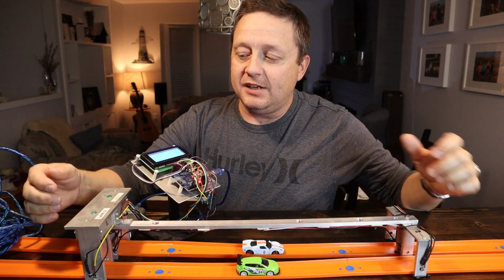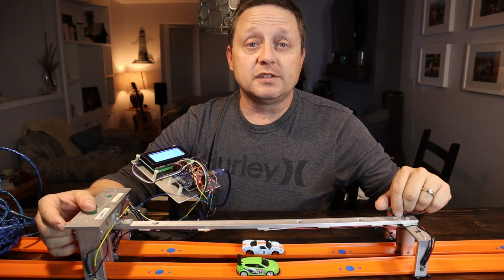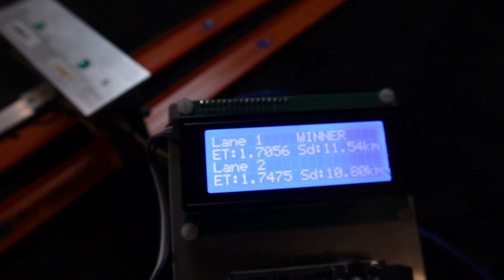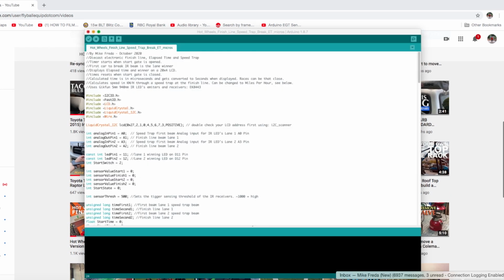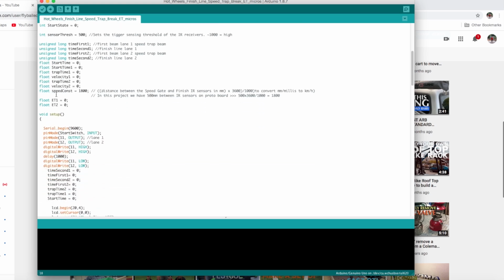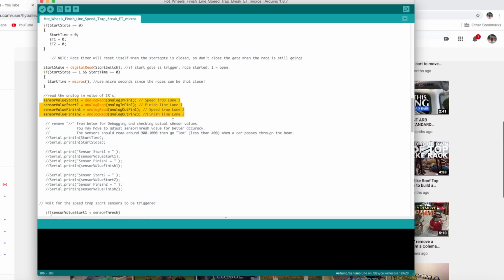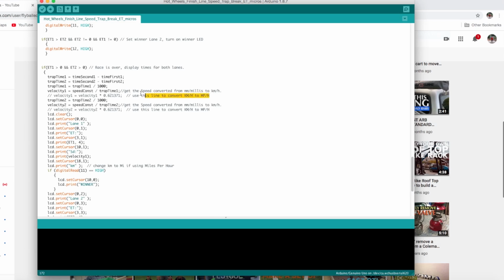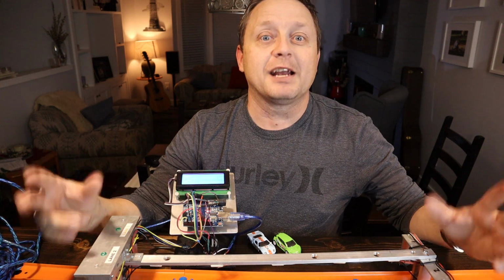Hot Wheels Race Timer V3 // Make a die-cast DRAG RACE Timer // ET, Speed Trap & Awards WINNER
Hot Wheels (Die Cast) Finish Line Race Timer Version 3.
You can Simulate a real 1/4 mile drag race!

How to build a Hot Wheels Race Timer using a Arduino project board.
This timer will display the over all race time of both cars, who is the winner and speed at the finish line. Interesting to see that fastest car doesn't necessarily win!
Displays to a 1000s of a second!
Free plans!

LCD Screen (Get the I2C board as well)

IR LED's

Arduino Uno

About This Channel:

This channel has a wide variety of content. I’m interested in many things and topics. I create video's on things I like and what I feel my subscribers would like as well.
This channel is basically about two things:
1.) Show you how to MAKE things, FIX things, TIPS on how to do things and to give you IDEA'S on how to make your life a bit easier! I encourage you to use your hands the to learn something new!
2.) People say I do fun and interesting things and have interesting hobbies. I like to share that with you and I hope this inspires you to do things and to get out there as well!